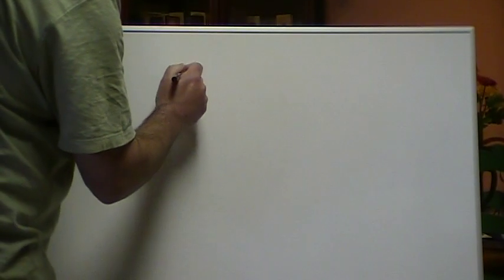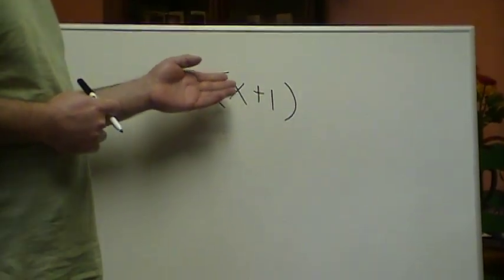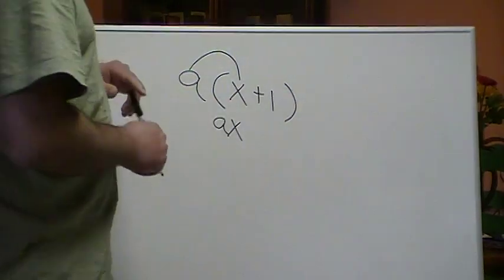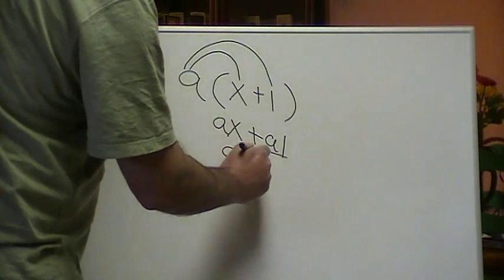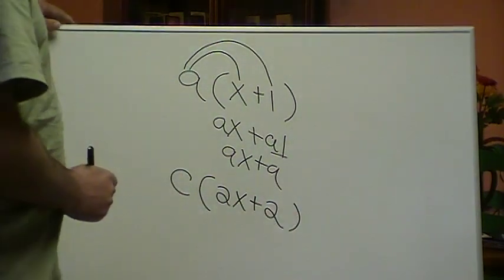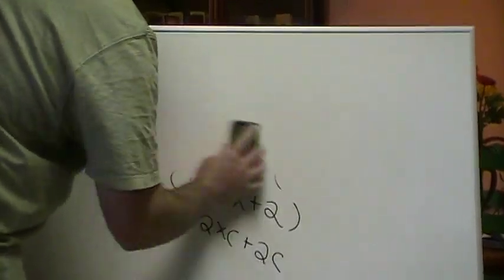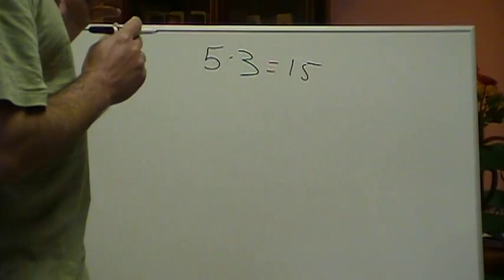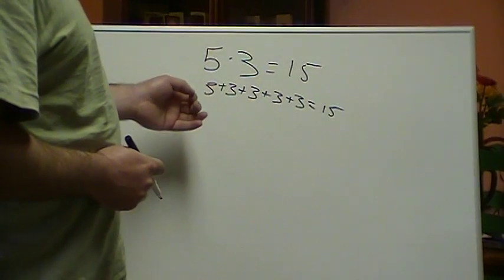algebra distributive property 001.MOD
In this video I describe the distributive property of algebra and why it works.